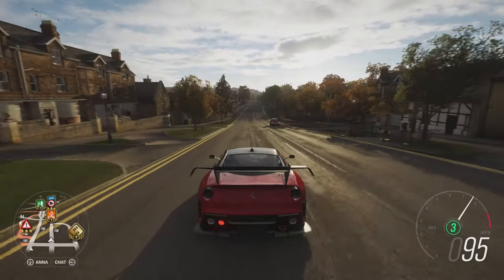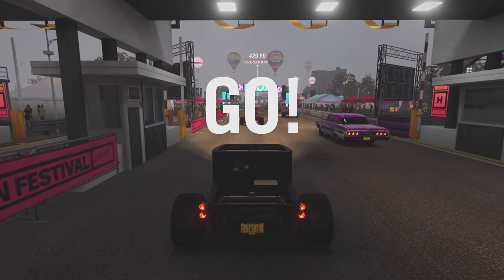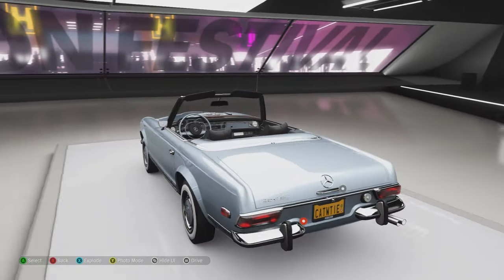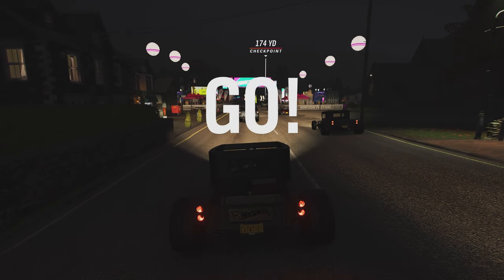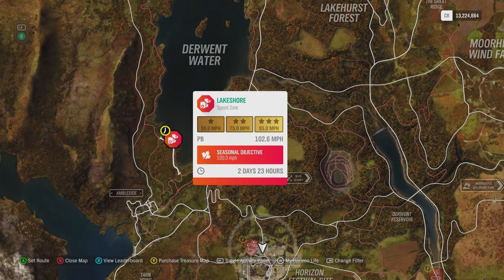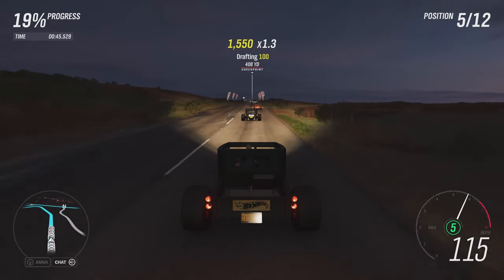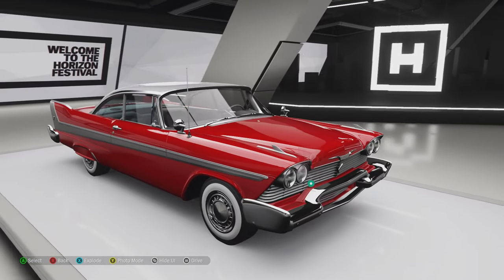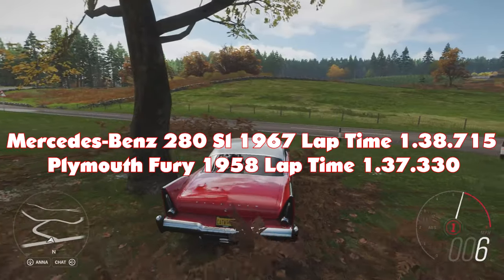THIS WAS SPOOKY!! Forza Horizon 4 | 79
Lap Times:

1: Lamborghini Aventador FE 1.05.248 W
2: Maserati MC12 FE 1.05.465 A
3: Ferrari F50 GT 1.05.849 A
4: Ferrari F40 Competizione 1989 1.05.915
5: Mclaren Senna 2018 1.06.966 A
6: Nissan Nismo GT-R FE 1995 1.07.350 W
7: Ferrari 599xx Evolution 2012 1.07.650 A
8: Mosler MT900s 1.08.216 A
9: Ferrari Fxx 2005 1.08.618 A
10: Ford Custom "Double Down" 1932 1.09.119
11: TVR Sagaris 2005 FE 1.09.119 SG
12: Merzedes-Benz Sl 65 AMG Black Series FE 1.09.252 A
13: Ford Hoonicorn 1.10.353 SG
14: 2008 Lamborghini Reventon FE 1.10.383 S
15: Bentley Continental GT Speed FE 1.11.104 W
16: Caterham R500 FE 1.11.383 A
17: Alfa Romeo 8C Competizione FE 1.11.633 S
18: Hoonigan Gymkhana 10 Ford Focus RS RX 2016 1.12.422 W
19: Peugeot 205 Turbo 16 FE 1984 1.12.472 A
20: Porsche 911 GT3 RS 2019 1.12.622 W
21: Alfa Romeo Giulia Quadrifoglio FE 1.12.706 S
22: Ford Falcon XA GT-HO FE 1.12.983 A
23: Shelby Monaco King Cobra 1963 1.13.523
24: Dodge charger 1.13.783 S
25:Renault 5 Turbo FE 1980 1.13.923 W
26: KTM X-BOW GT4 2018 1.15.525
27: Ford Mustang RTR #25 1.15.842
28: Mclaren F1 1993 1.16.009
29: Mercedes-Amg GT 4-Door Coupe 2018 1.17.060
30: Ford RTR #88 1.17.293 W
31: Hoonigan Gymkhana 10 Ford Fiesta ST 1.18.033 S
32: BMW M5 FE 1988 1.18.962 SG S
33: Land Rover Series lll FE 1.19.095 W
34: Ford Capri RS3100 FE 1.19.295 W
35: BMW Z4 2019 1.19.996
36: Hot Wheels Twin Mill 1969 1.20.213
37: Hot Wheels Bone Shaker 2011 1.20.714 A
38: Ford Mustang RTR Spec 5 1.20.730 A
39: Volvo Iron Knight 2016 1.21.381 S
40: BMW M3-GTR  1.21.481
41: Lotus Elise Serie 1 Sport 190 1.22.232
42: TVR Tuscan S 1.22.416 S
43: Maserati Levante S 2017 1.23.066 A
44: Chevrolet Super Sport 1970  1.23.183
45: Chevrolet Nova Super Sport 369 FE 1.23.249 A
46: Aston Martin DBR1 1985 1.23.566 A
47: Auto Union Type-D 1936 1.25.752
48: Shelby Cobra 427 S/C 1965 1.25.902
49: Ferrari 250 GTO 1962 Lap Time 1.26.586
50: Honda Civic Type R 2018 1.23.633 A
51: Plymouth Hemi Cuda Convertible 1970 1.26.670
52: Ford Bronco BJE 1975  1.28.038
53: Ford Roadster "Hula Girl" 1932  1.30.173
54: Cadillac Escalade ESV 1.32.759 W
55: Dodge Charger Daytona Hemi 1.32.892
56: Honda Civic CRX Mugen 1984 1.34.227 SG
57: Pontiac Firebird Trans Am SD-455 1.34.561 W
58: Plymouth Atomic Punk Bubble 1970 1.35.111
59: Plymouth Fury 1958 Lap Time 1.37.330
60: Ford XB Falcon GT 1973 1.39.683 A
60: Pontiac GTO 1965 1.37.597 W
61: Mercedes-Benz 280 Sl 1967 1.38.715 A
62: Porsche 550A Spyder 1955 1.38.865
63: Ford XB Falcon GT 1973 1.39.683 A
64: Porsche 914/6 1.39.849 A
65: Mercedes-Benz X-Class 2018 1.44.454
66: Hudson Hornet 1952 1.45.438 W
67: Hummer H1 Alpha 1.46.473 W

S: Summer
A: Autumn
W: Winter
SG: spring